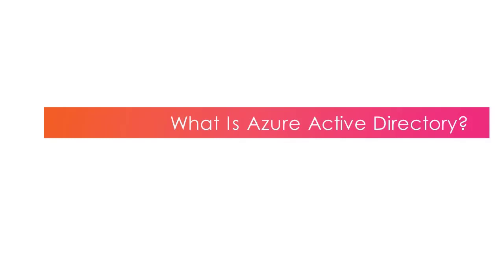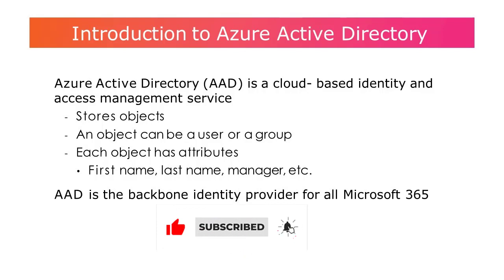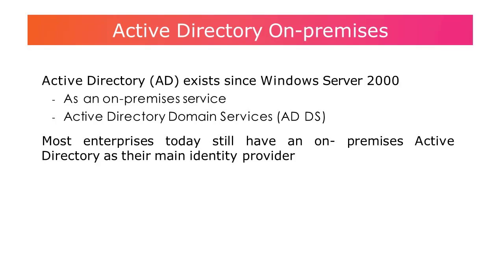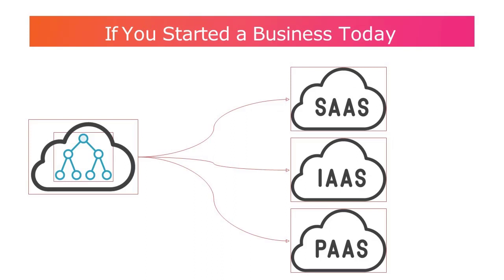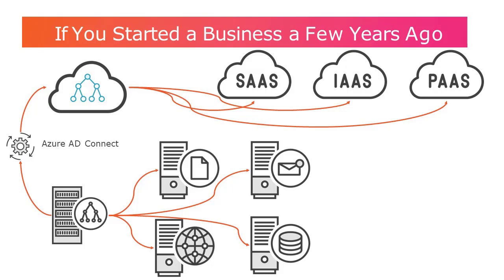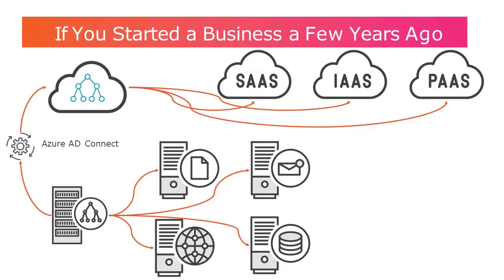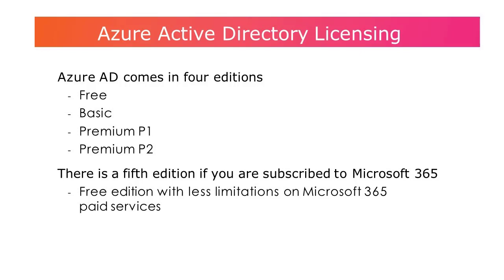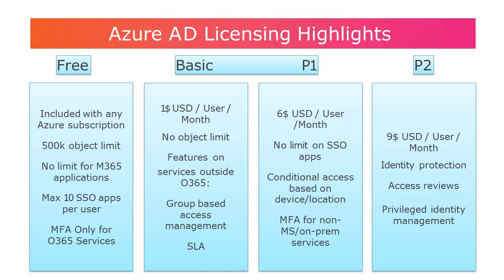Microsoft 365: Securing User Accounts with Azure Active Directory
Let's start with Azure AD. AAD is a cloud-based identity and access management service. AAD stores items like users and groups. Objects have properties. An attribute can contain a first name, last name, manager, etc., and if it's a user object, it also has an encrypted password. Azure Active Directory is Microsoft's cloud identity provider for Office 365, Azure, Intune, etc. Active Directory has existed on-premises for over 20 years. Windows Server 2000 included it. Active Directory Domain Services (AD DS) is another name. Most companies maintain all of their users in an on-premises Active Directory. How? If you established a firm today, you'd probably go totally in the cloud and use Azure Active Directory as the backbone of all your cloud services. You probably wouldn't hire a datacenter or server space; everything would be in the cloud. If you launched a business a few years ago, you presumably had most of your services on-premises, including Active Directory and your servers (file, mail, database, etc.). To use the cloud, you must synchronize your users with Azure Active Directory, and Microsoft provides Azure AD Connect. All of your users will be synchronized from your on-premises Active Directory to Azure Active Directory in the cloud, keeping the same username, password, manager, display name, etc. Users can access cloud apps using the same credentials as on-premises systems.

Let's take a look at Azure Active Directory's plans and features. Free, Basic, Premium P1, and Premium P2 are Azure Active Directory editions. We sometimes refer to Azure AD P1 and P2 as premium editions, but their formal names are Premium P1 and Premium P2. There's a fifth edition, which isn't a billable edition but a technological differential for Microsoft 365 subscribers. This fifth edition is basically the Free edition, but with less Microsoft 365 premium service limits. In a moment, we'll explain. Let's compare four editions. First, the free one comes with Azure or Microsoft 365. This subscription has a 500k-object restriction but no limit for Microsoft 365. If users are licensed for any Microsoft 365 software, you won't hit the limit, even with 10 million users. You can have 10 single sign-on apps per user, and Office 365 apps count as one. MFA is also available, but exclusively for Office 365 services, not third-party services. Basic costs $1 per month per user. This one has no object restriction and includes non-Office 365 capabilities like group-based access management, SLA, and branding the log in page with the company logo and message. Premium P1 costs $6 per user per month and has no SSO app limit. Conditional access depending on device or location and multi-factor authentication for non-Microsoft or on-prem services are its security highlights. Premium P2 is $9 per user, per month and includes everything in P1, Basic, and Free, plus identity protection, enhanced access reviews, and privileged identity management.